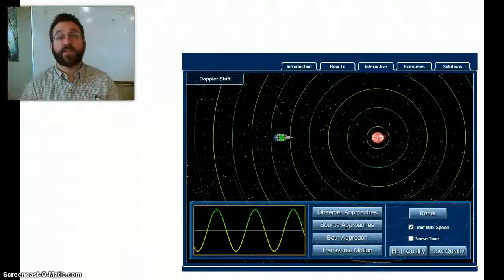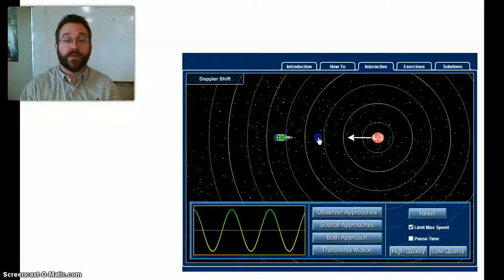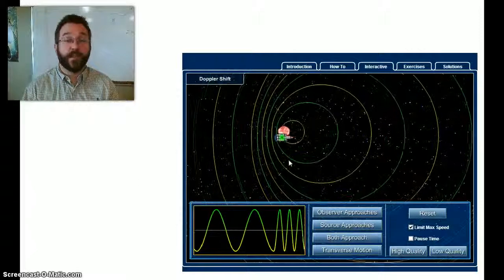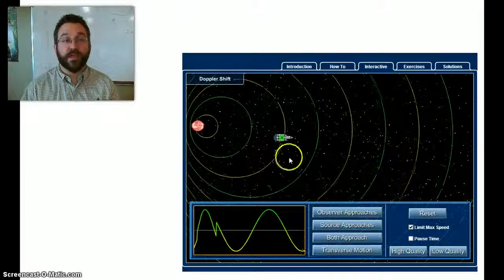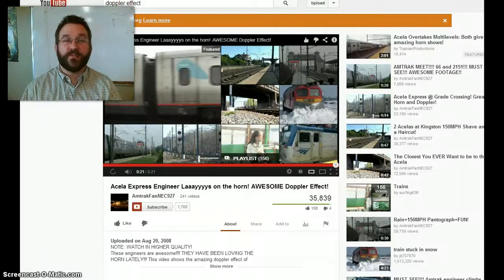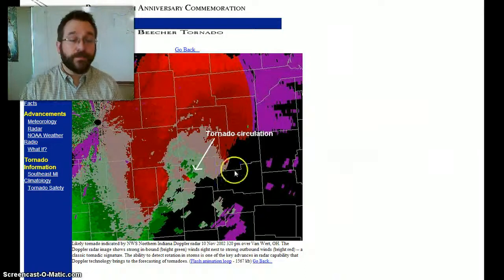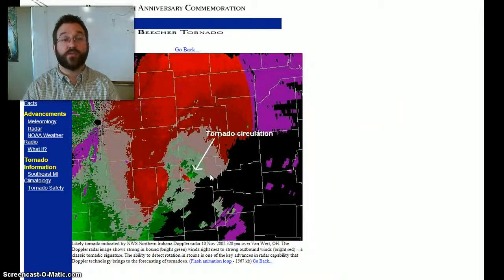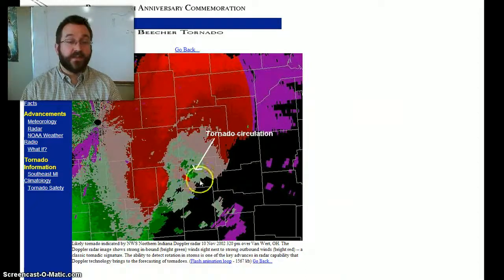Doppler Effect Killmer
A brief description of the doppler effect observed in light, sound, and its use in weather observations.